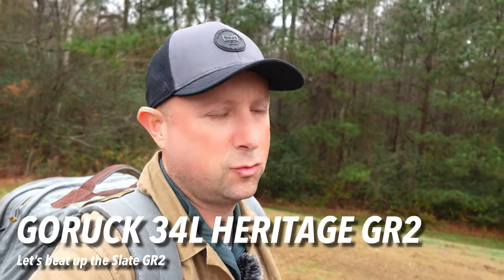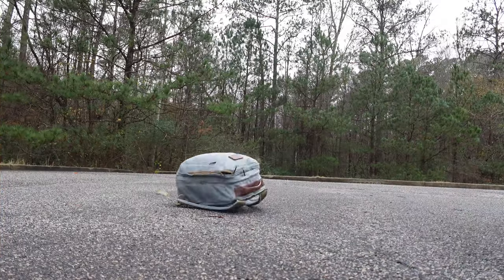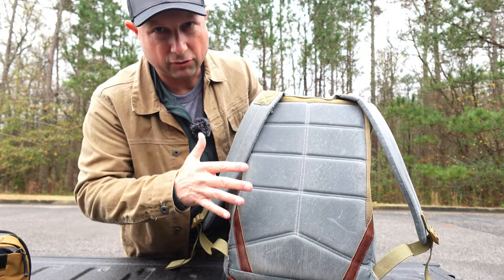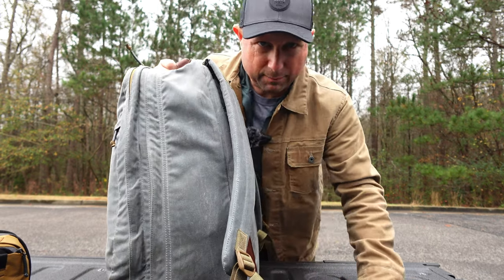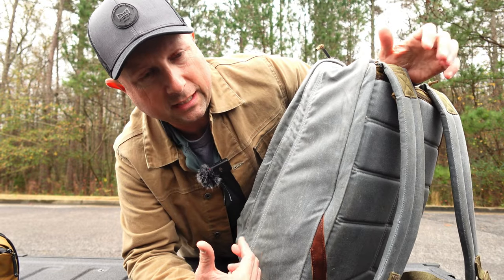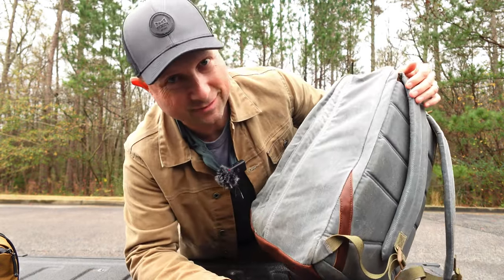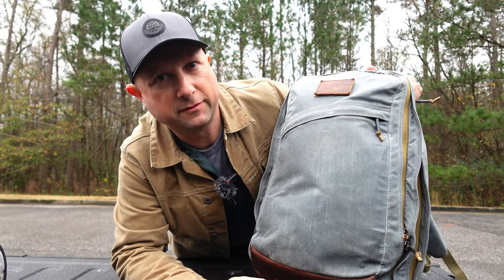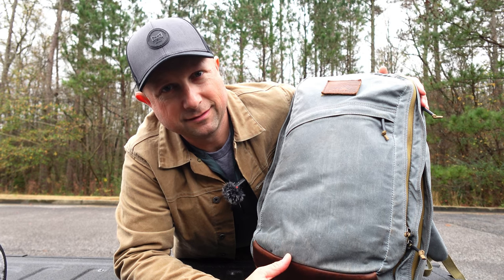GORUCK Heritage GR2 Durability Test // Kicked, Dragged, and Soaked // Did it Survive?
My GEAR:
⭐️ Main Camera

Shortcuts:
00:00 Let's GO!
02:37 Did it Survive?
04:45 Soak Test
06:36 Bag Drag?
07:34 GR2 Quick Look
11:51 Final Thoughts